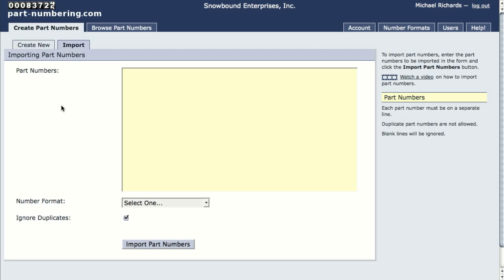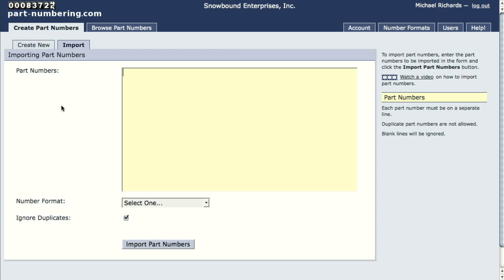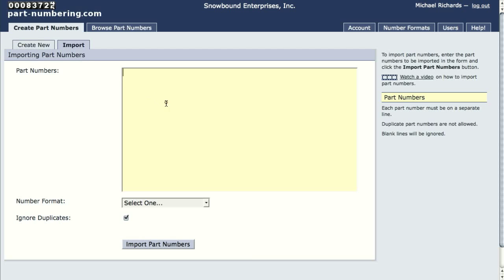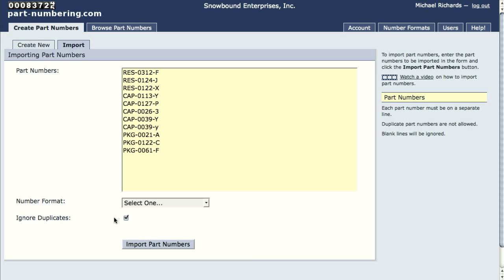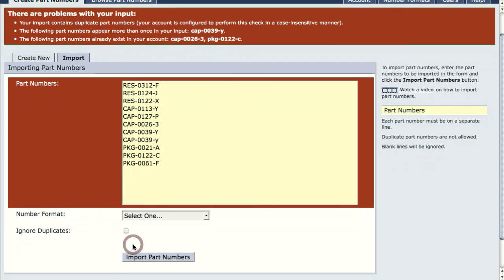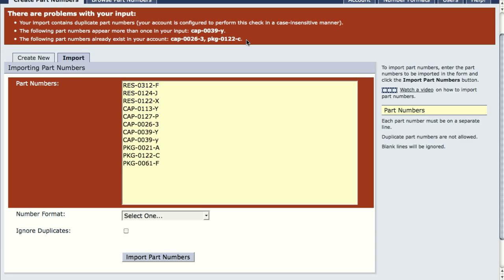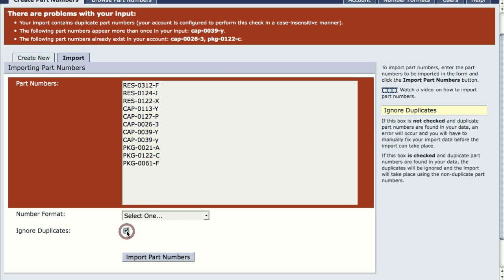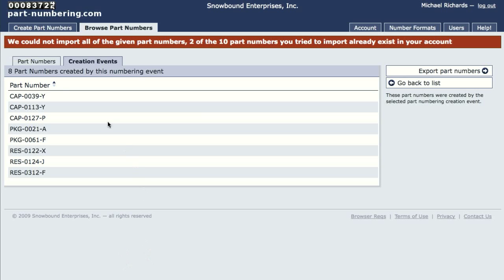part-numbering.com importing part numbers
This video describes how to import existing part numbers from external sources into your part-numbering.com account.